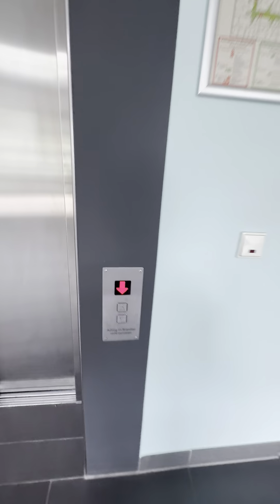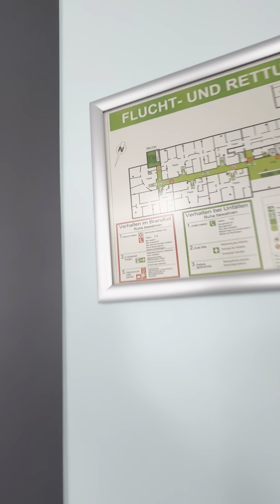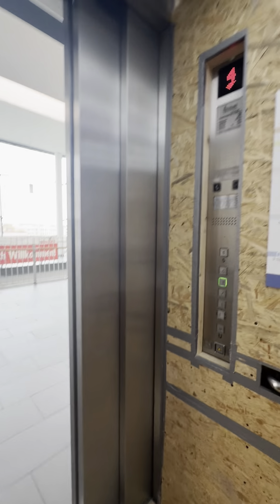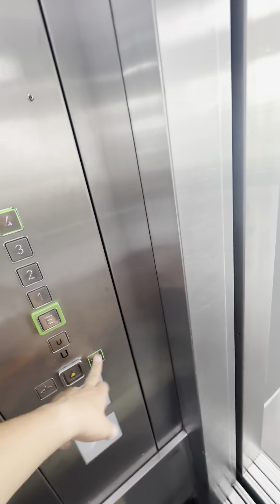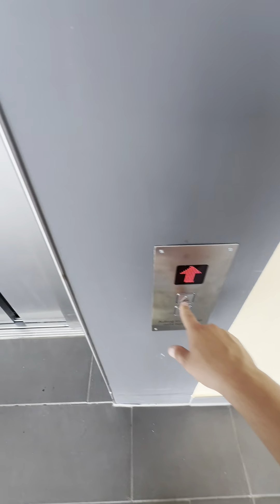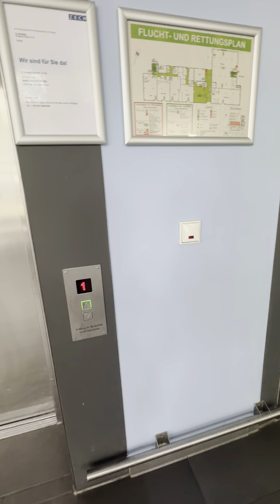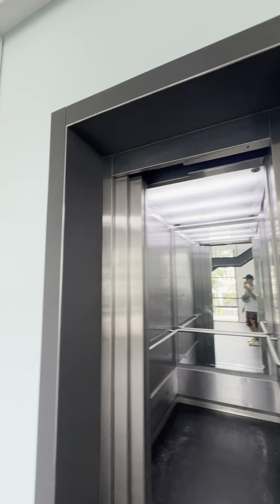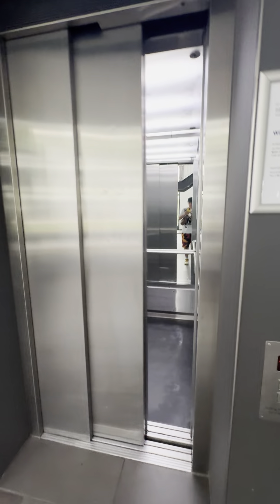Lange Aufzug Rundgang in den Sprachen, Deutsch und Englisch